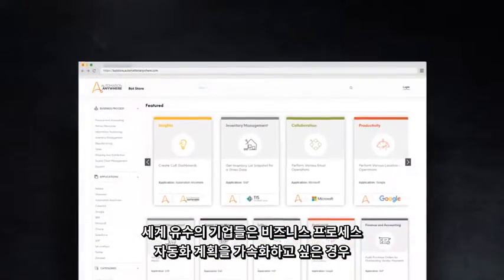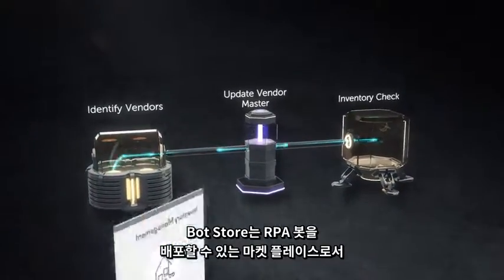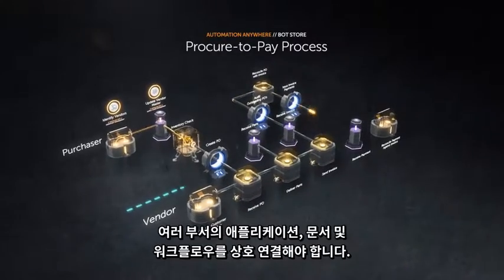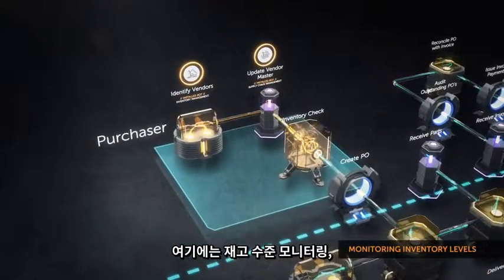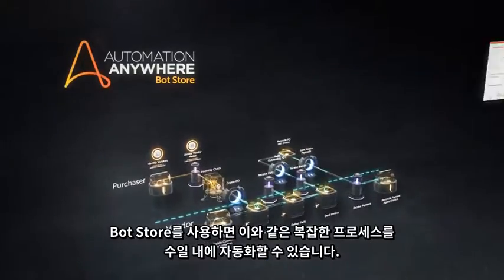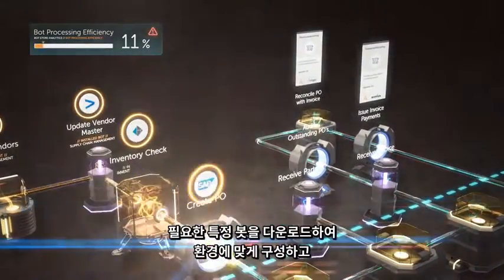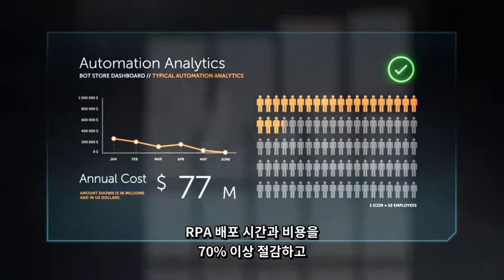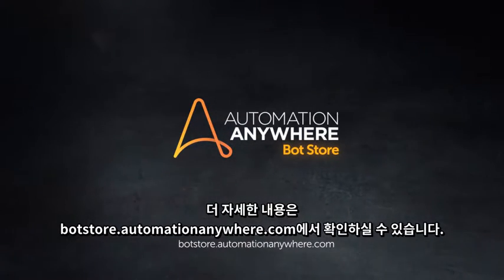Automation Anywhere의 Bot Store 소개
Automation Anywhere의 Bot Store는 비즈니스 프로세스 자동화 이니셔티브를 가속화시키는 마켓플레이스입니다. 사전 구축된 봇을 즉시 배포할 수 있는 단순하고 직관적인 Bot Store 플러그앤플레이 통합 기능을 소개드립니다.

Bot Store를 사용하면, 예를 들어 여러 부서의 협력이 필요한 비즈니스 프로세스 관리 업무인 미지급금 자동화같은 회계 업무처럼, 복잡한 비즈니스 프로세스를 자동화할 수 있는 봇을 신속하게 찾을 수 있습니다. Bot Store의 봇 제품을 통해 영업 자동화를 신속하고 쉽게 수행할 수 있습니다.

이제 Bot Store의 사전구축 봇을 사용하여 RPA 배포 시간과 비용을 70% 이상 절감하고 봇 속도를 가속화하십시오.

Automation Anywhere는 로봇 프로세스 자동화(RPA) 분야의 선두 주자로, 많은 기업들이 세계적 수준의 지능형 디지털 인력을 구축할 수 있도록 업계 최고의 RPA 플랫폼을 제공합니다. 금융 서비스, 보험에서부터 의료, 기술, 제조, 통신 및 물류에 이르는 전세계 최고의 기업들에게 자동화 기술을 제공하는 Automation Anywhere에 대한 자세한 내용은 확인해주세요!